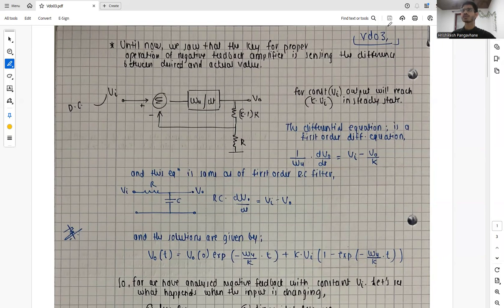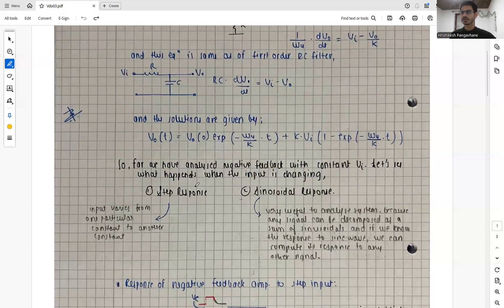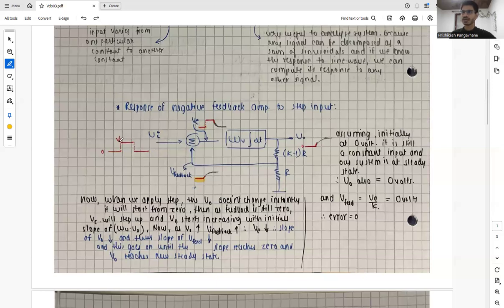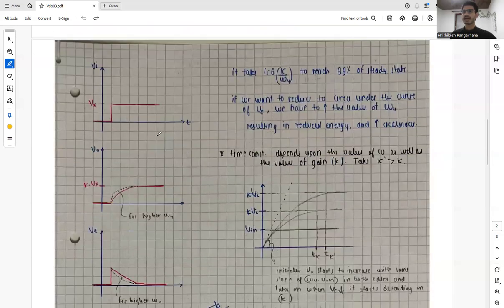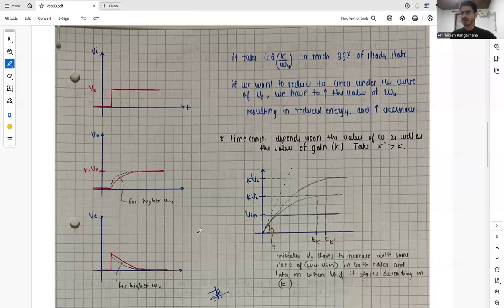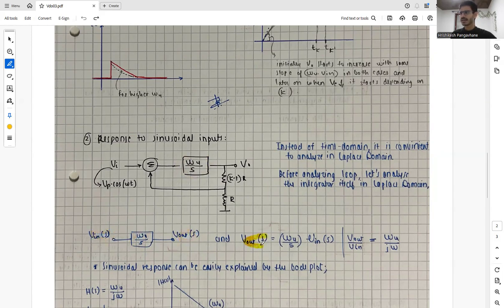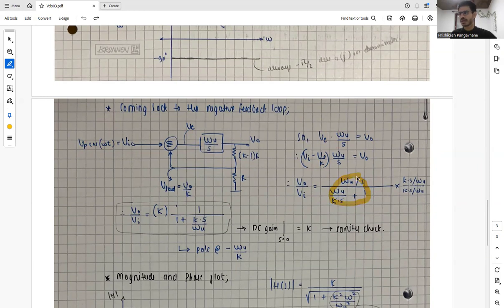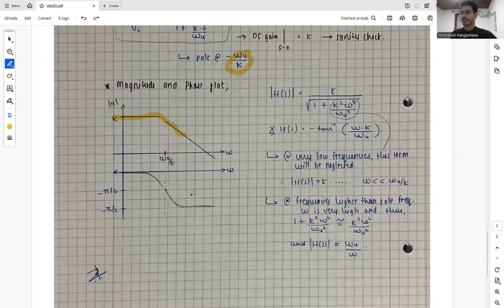03 Step and Sinusoidal Response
In this video we will talk about the behaviour of the system when the input is changing, for eg. setup input or sinusoidal input. we will analyse the magnitude and phase plots for those inputs.